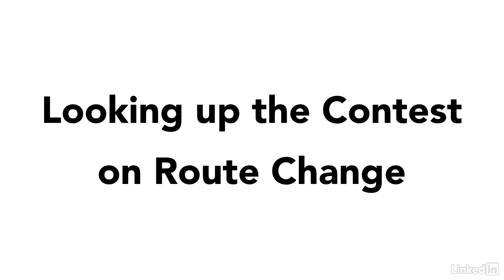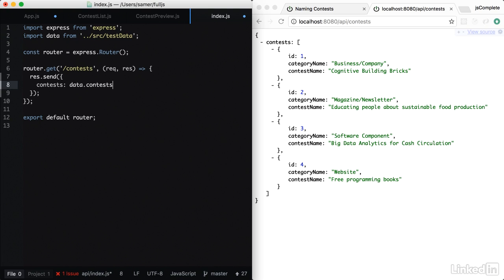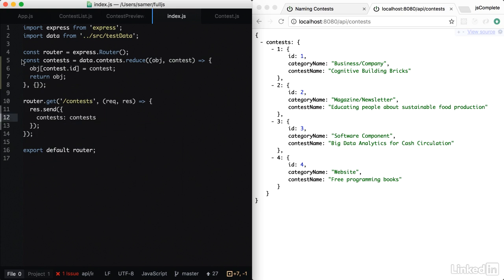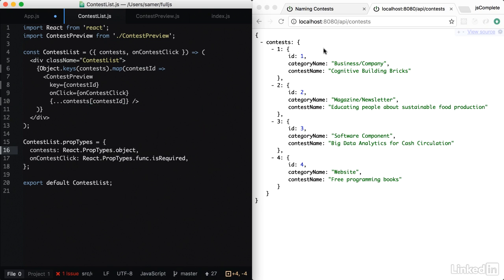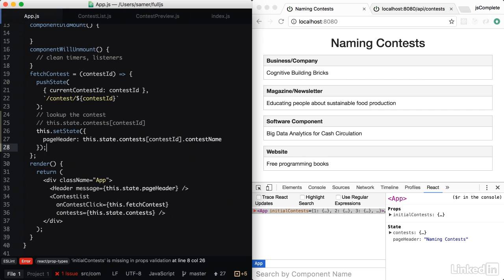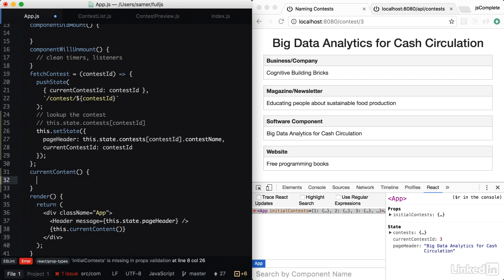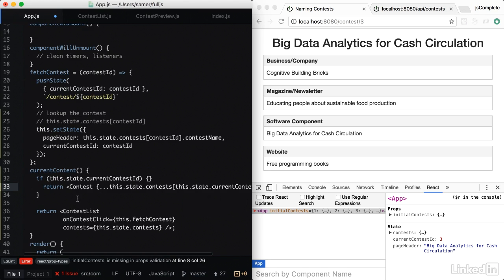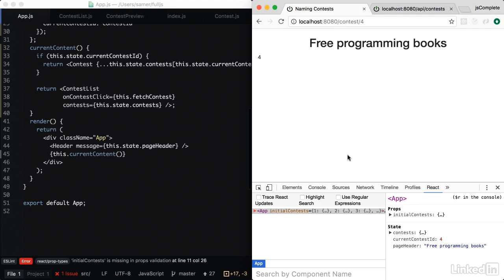JavaScript 025 Looking up the contest on route change